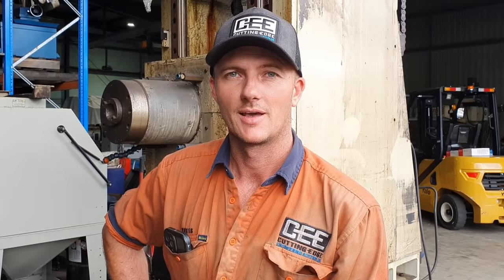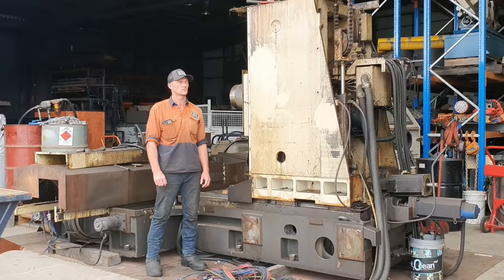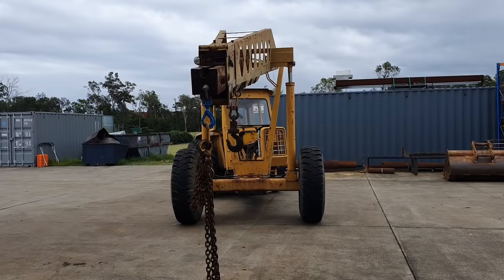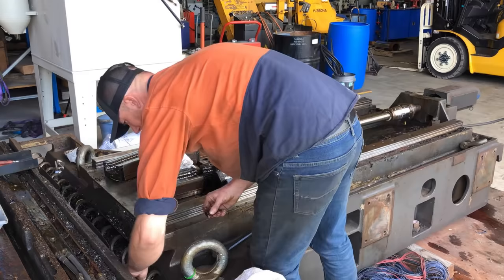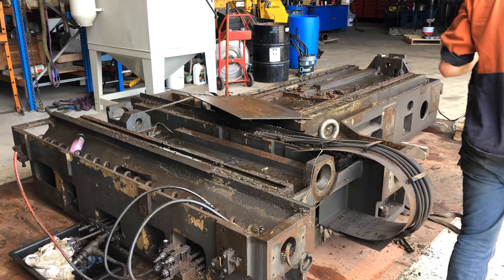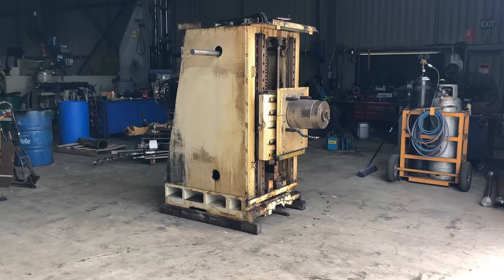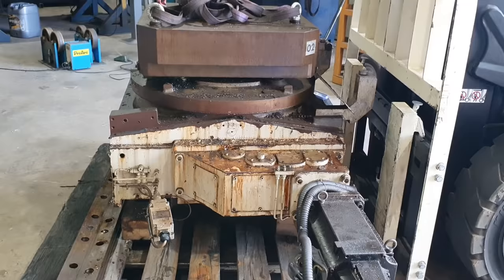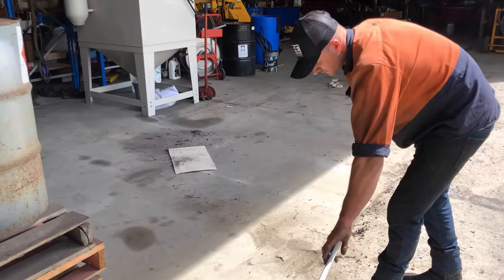The BIG Horizontal Milling Machine Project | Part 3 | Is This The End?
Is this the end of the BIG Milling Machine Project? It's been more than 6 months since we got the machine moved into the workshop and started tearing down and removing lots of parts off it. We knew converting this to a manual milling machine was a massive project, time is not on our side and this machine is taking up some valuable space in our workshop so we have to make a hard decision on what to do with it.

Song: The Harvest by Lindsay Abraham